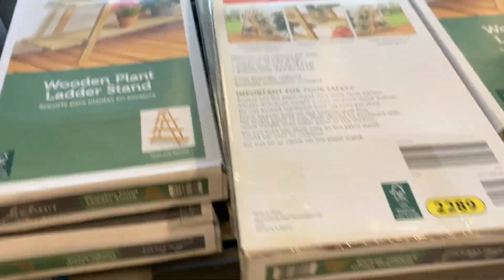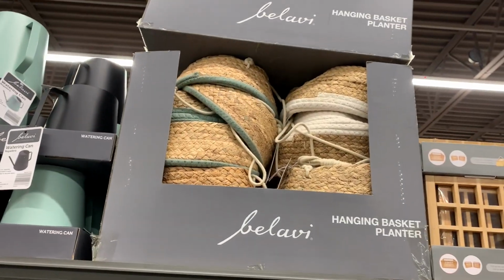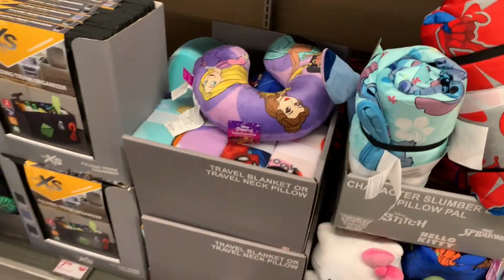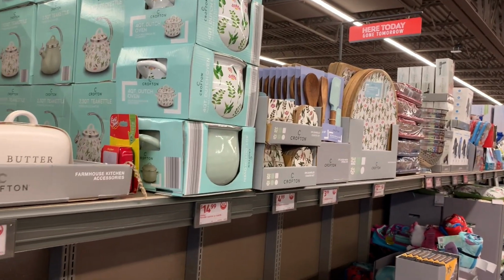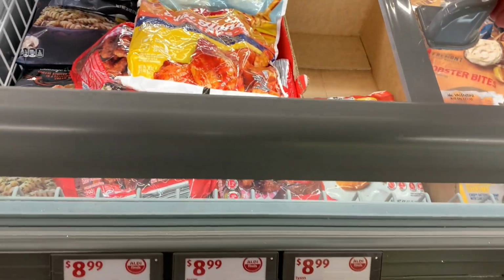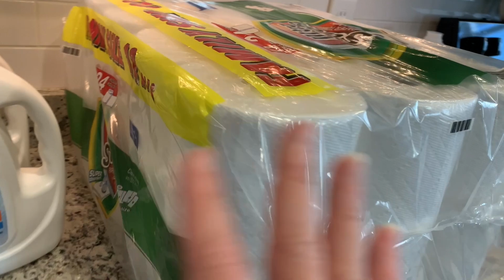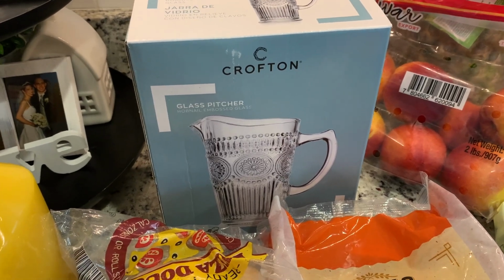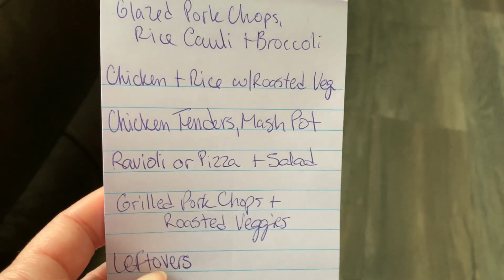ALDI Shop with Me and Haul | Walmart and Lidl Haul | Spring Aldi Finds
Aldi has some really pretty things for Spring! I've also got a weekly grocery haul to share with you.  😊

0:00 Intro
0:40 ALDI Shop with Me
19:27 Walmart & Lidl Haul
22:04 ALDI Haul
28:53 Meal Plan